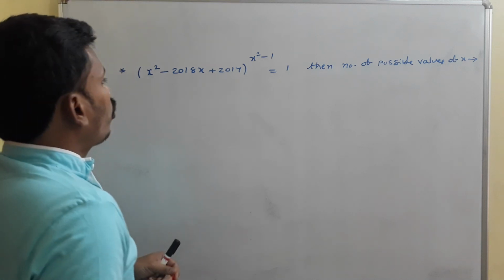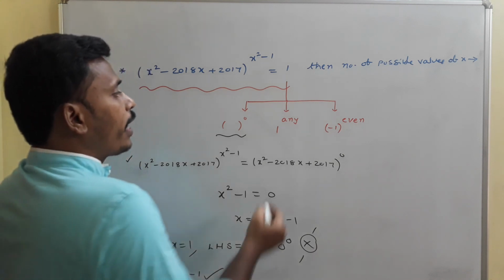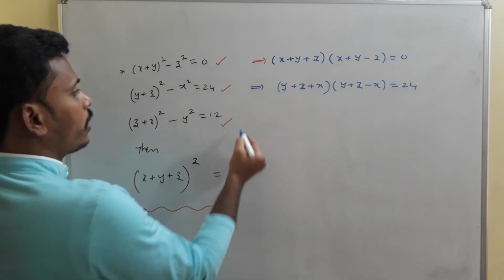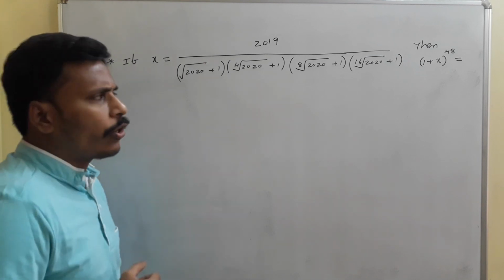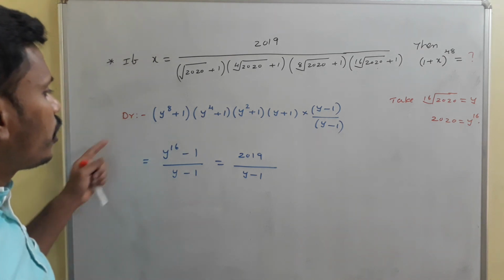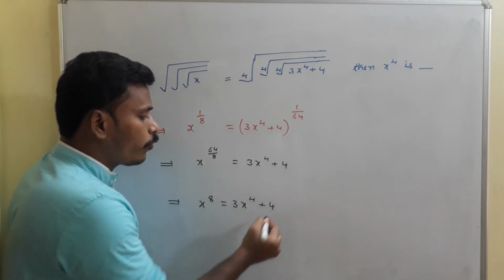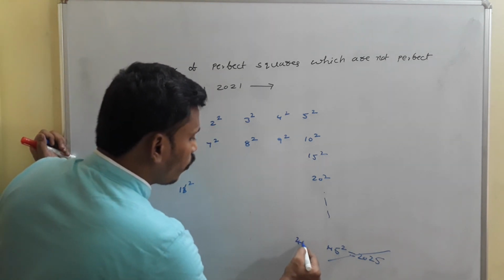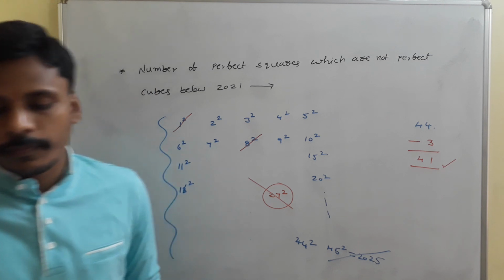Algebraic Identities very important problems